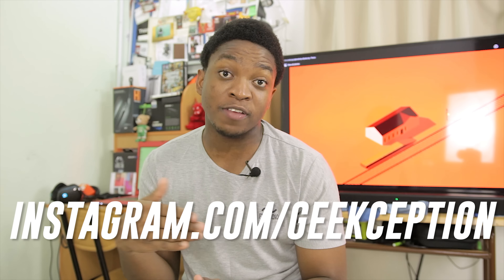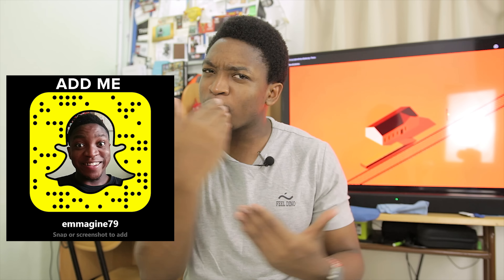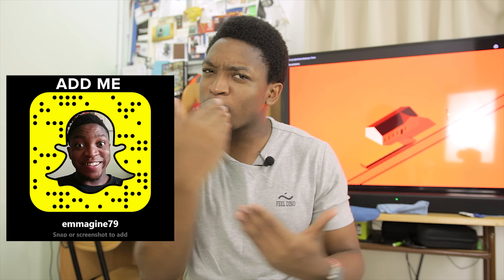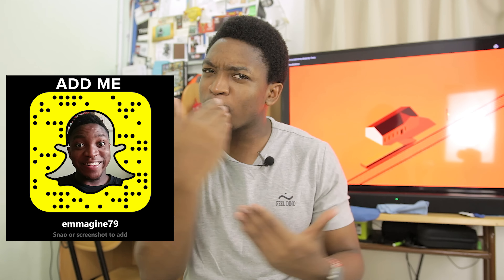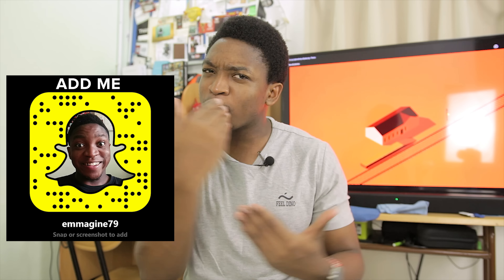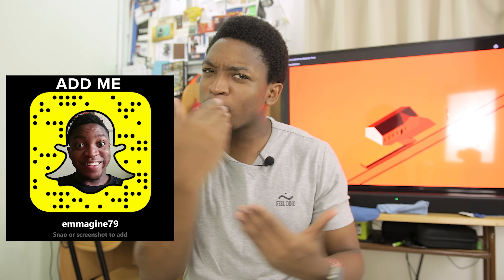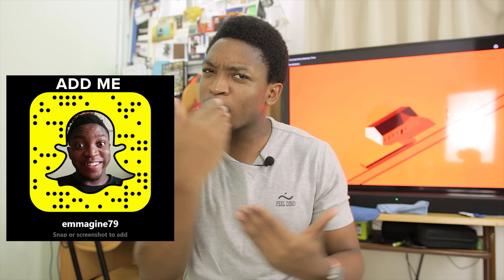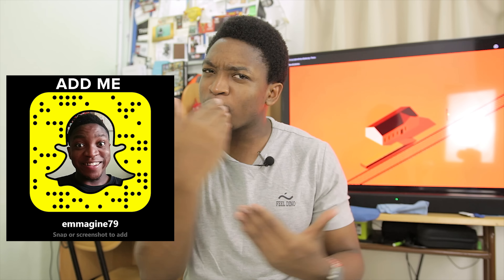Honor 5C Gaming and Benchmark (W/Temp Tests)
Emmanuel puts the Honor 5C through gaming and benchmark tests. He also does a temp check after to check if the 5C overheats or not, enjoy!

Timecodes-
Asphalt 8: 00:47
N.O.V.A 3: 01:54
Modern Combat 5: 03:05
Temp check: 04:14
Antutu Benchmarks: 04:34
Geekbench 3: 04:51

cheers!